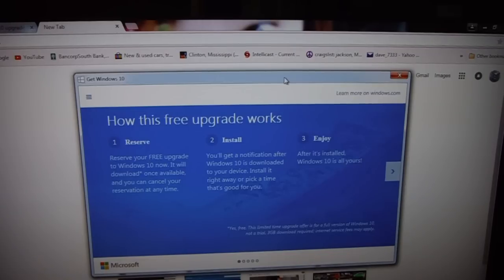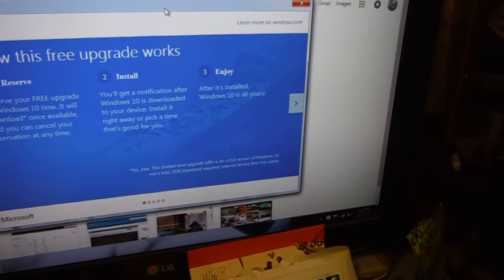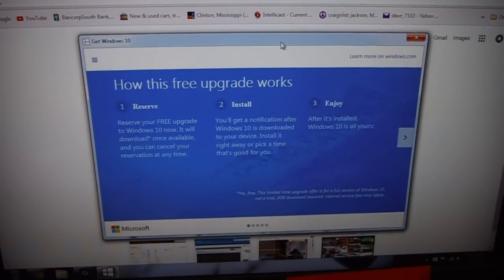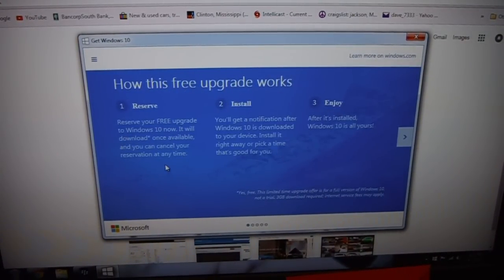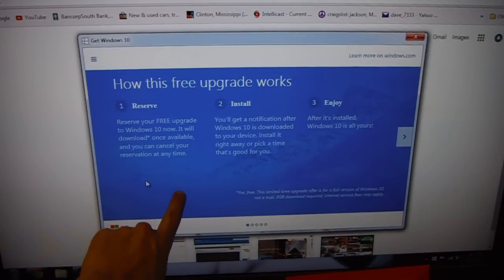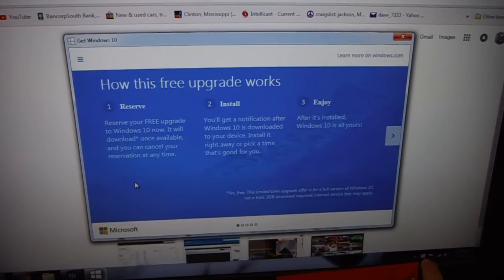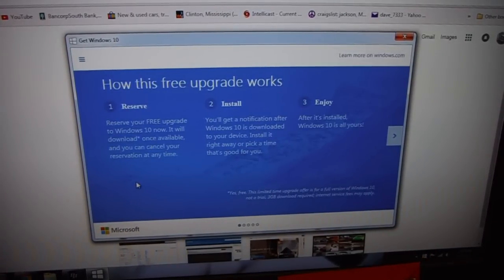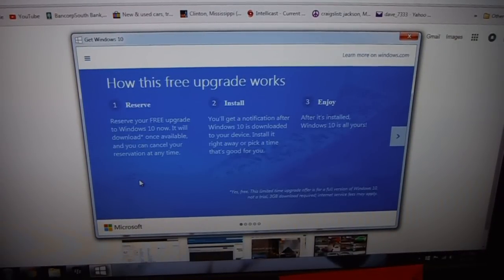How To Get Windows 10 Upgrade Free Now